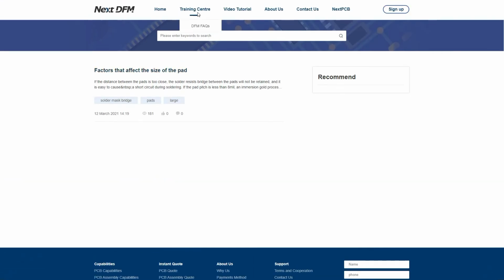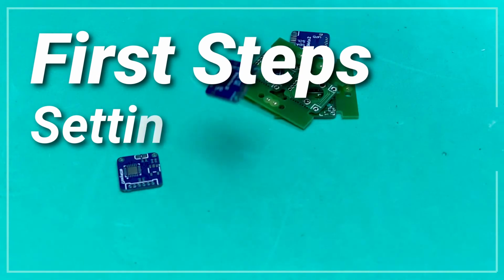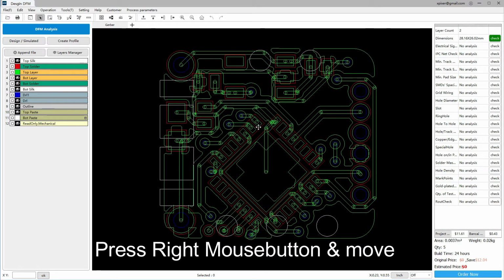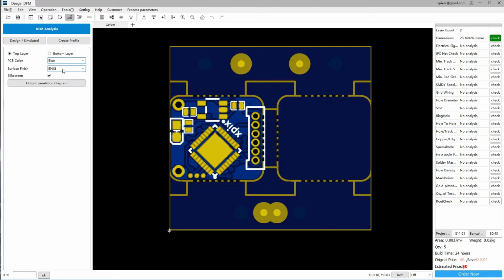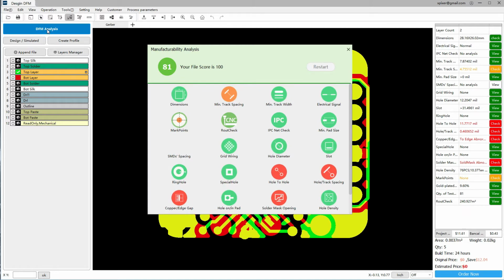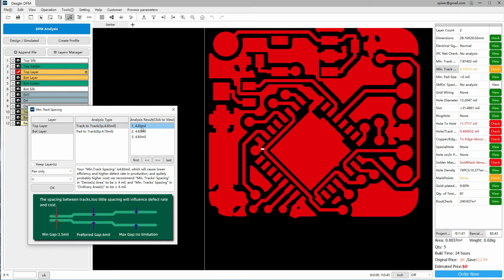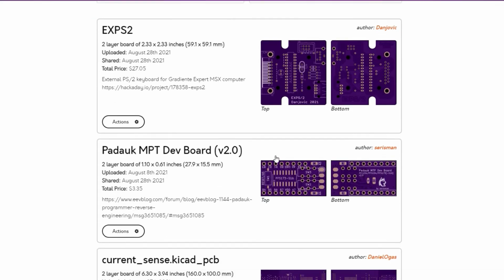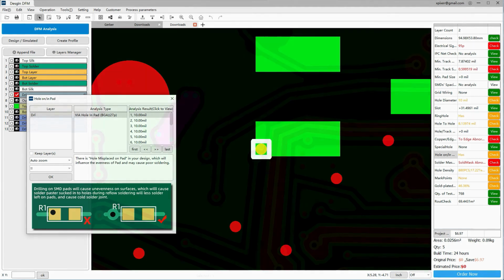S01E01 NextDFM Installation (english)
I present you a program, with which you can test your Gerberfiles before the production once again after DFM of NextPCB